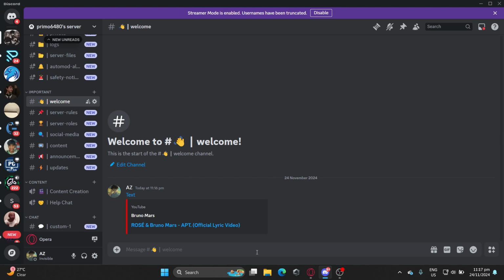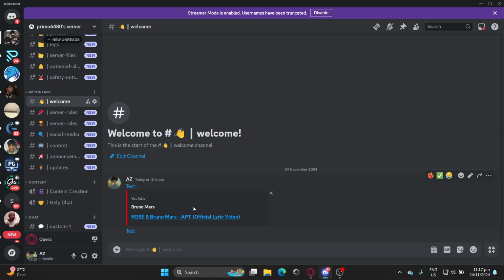How to Link Text On Discord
In this video I'll show you How to Link Text On Discord. The method is very simple and clearly described in the video. Follow all of the steps & How to Link Text On Discord